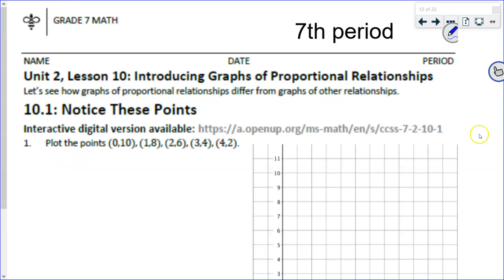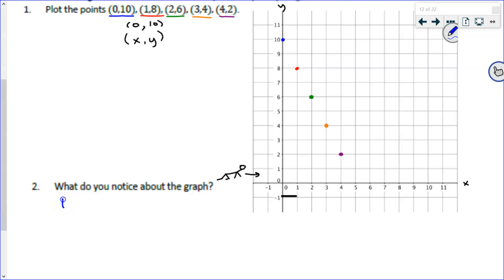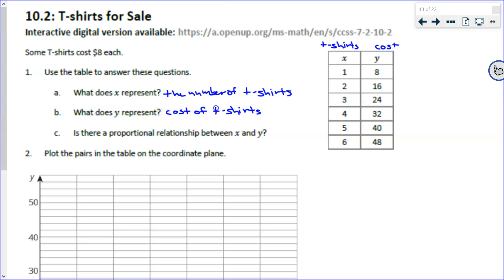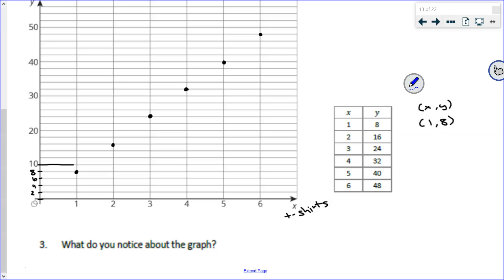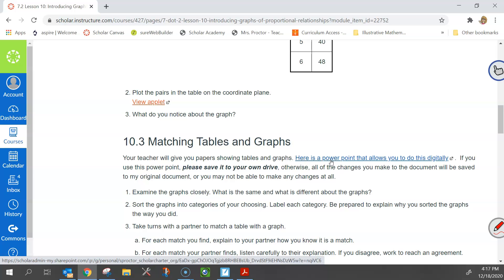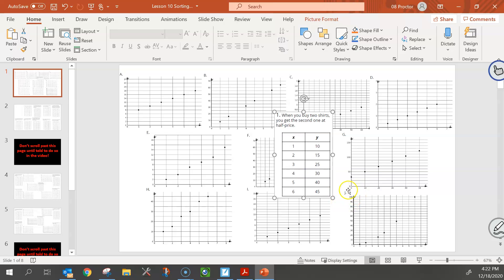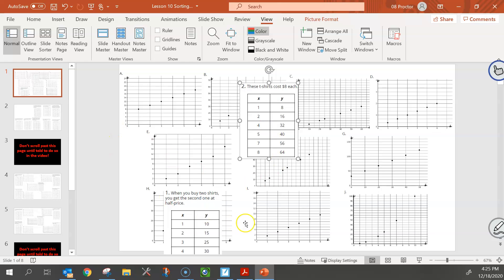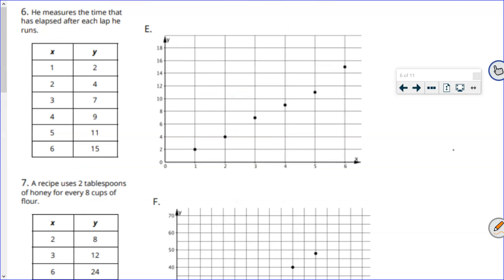OUR 7.2.10 Introducing Graphs of Proportional Relationships (Part 1 of 2)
Open Up Resources Unit 2 Lesson 10 Introducing Graphs of Proportional Relationships for Math 7.

This is the first in a two-part video series covering this lesson.

This video was recording during class.  I try to repeat student answers that may be inaudible.  Pause the video as needed to give you time to write or think.